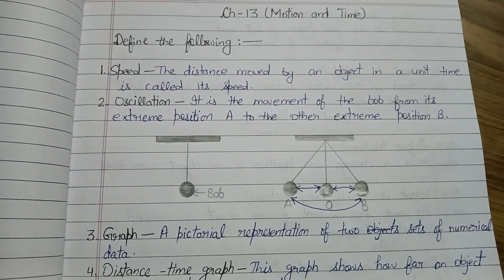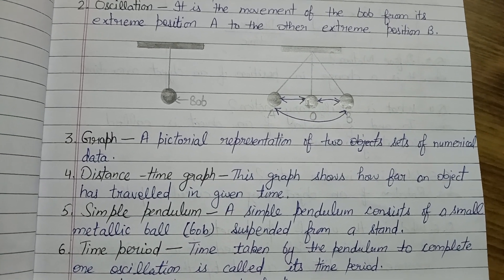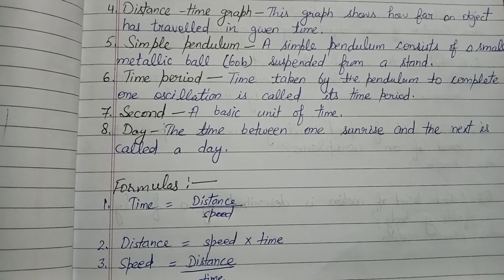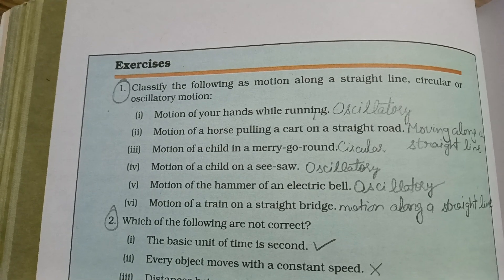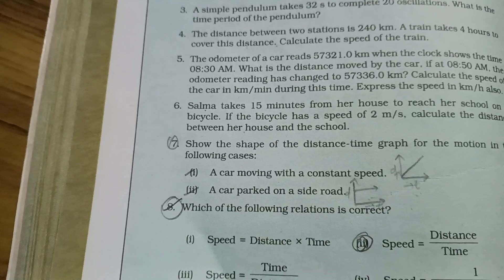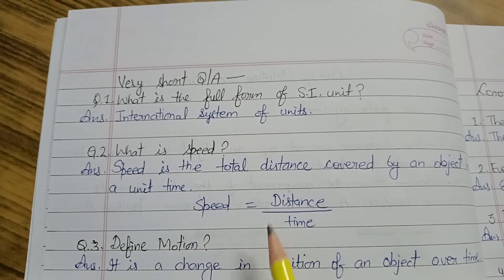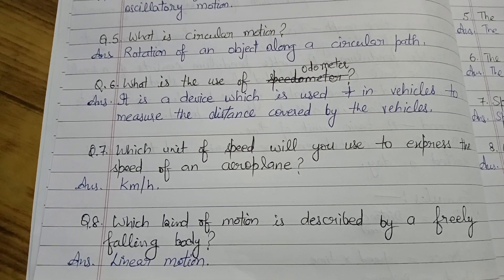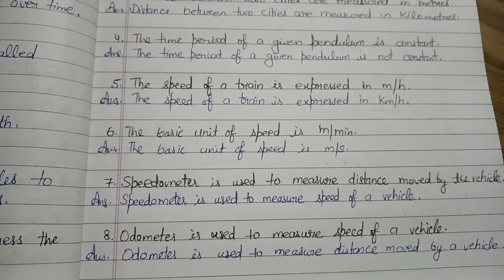Ch-13 (Motion and time), Class-7th, Science Very Short Q/A, Back Excercise